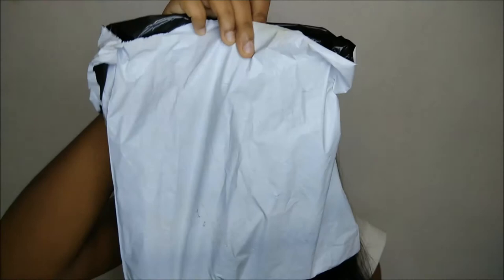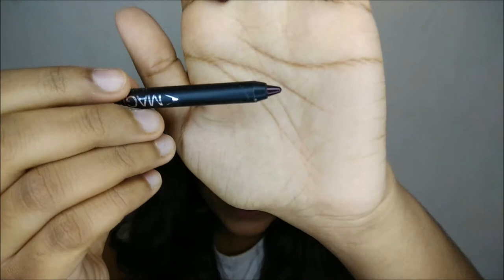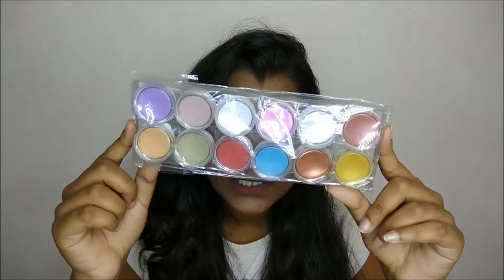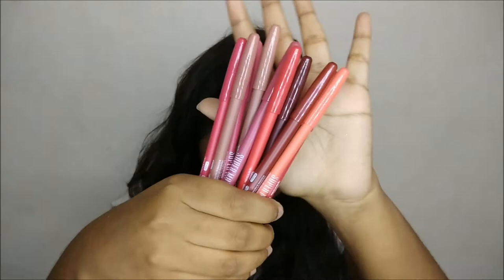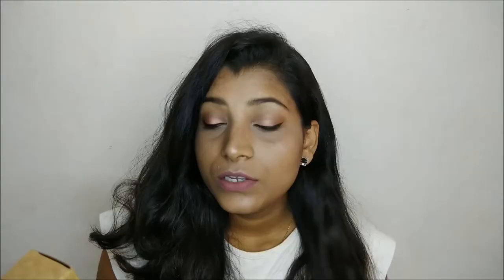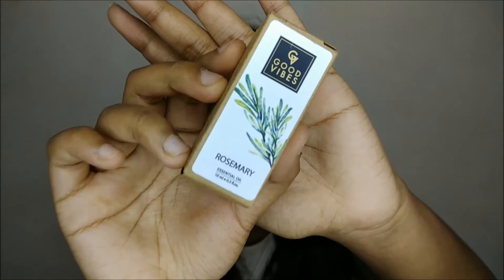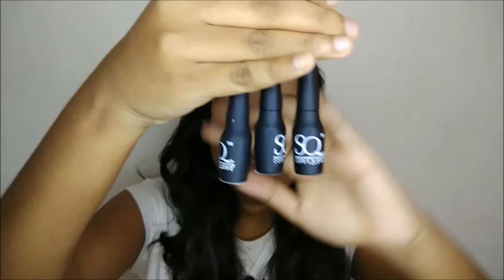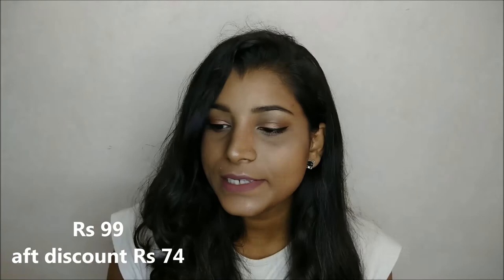Purplle and CuffsnLashes Haul | Tejal Palyekar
Hello guys!

Today I'm going to share with you all what all I have purchased from Purplle and CuffsnLashes.